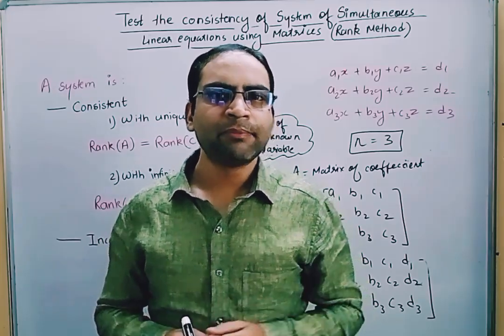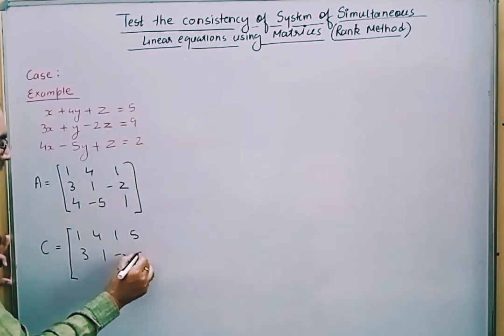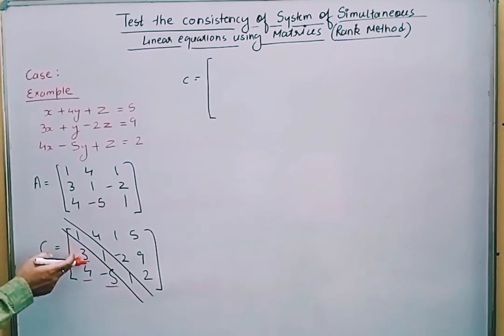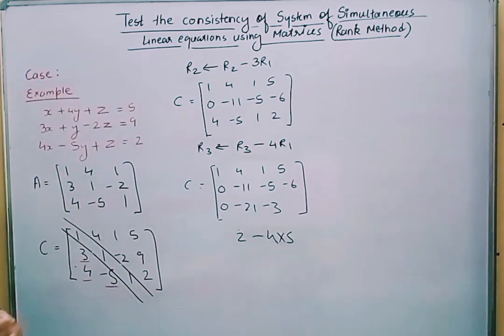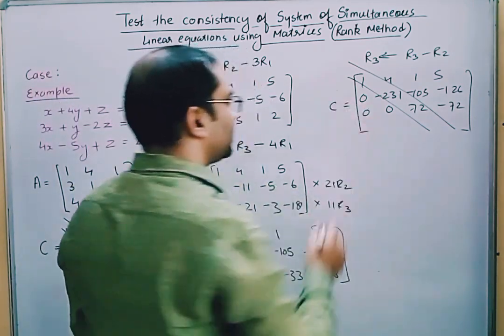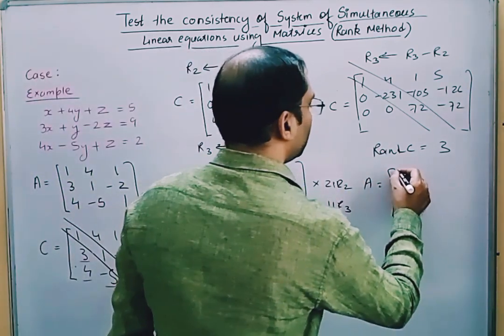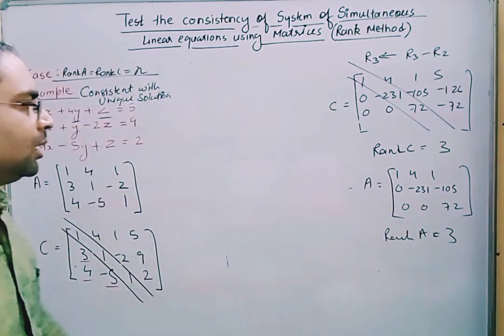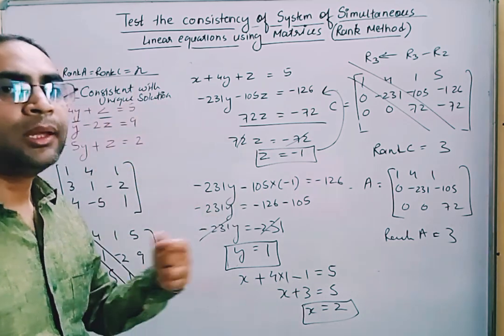Consistent and Unique Solutions for Simultaneous Linear Equations: Learn How!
Unlock the secrets to solving simultaneous linear equations with unique solutions! In this video, we'll dive deep into the methods and techniques to find consistent and unique solutions for linear equations. Whether you're a student or a math enthusiast, this tutorial will simplify complex concepts and make learning fun. 📚✨